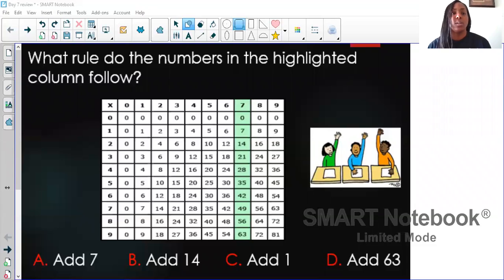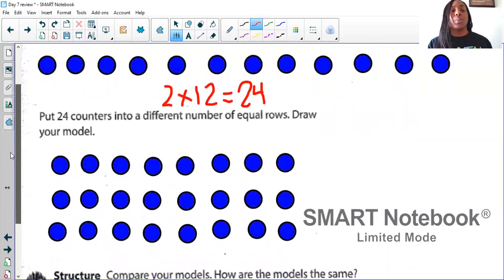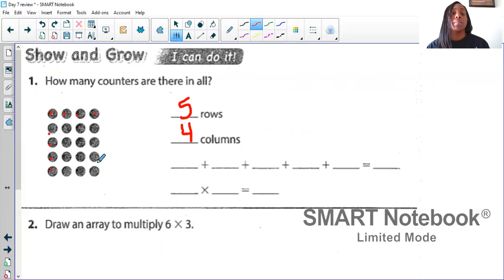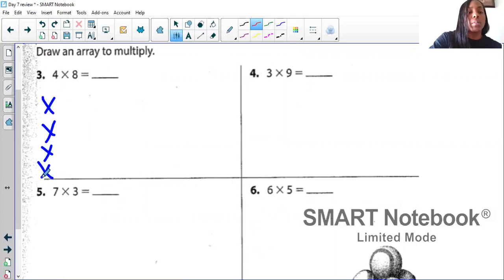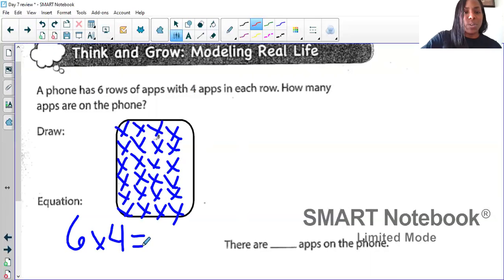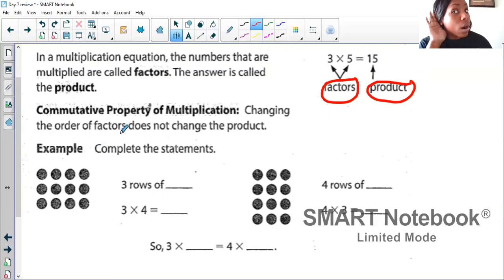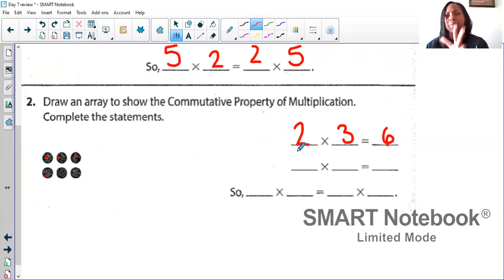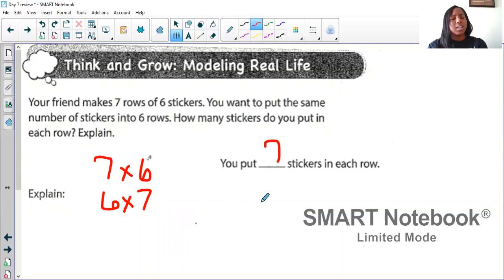Day 7 Math Review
This is the Day 7 Math Review video to help you practice what you know about using arrays to multiply and know how to multiply in any order.